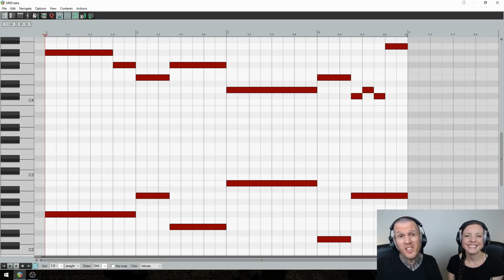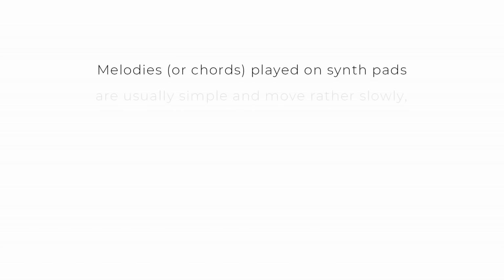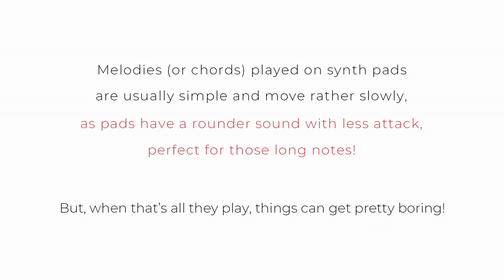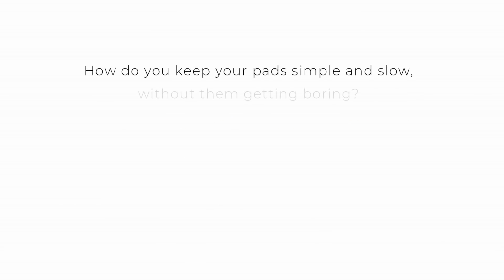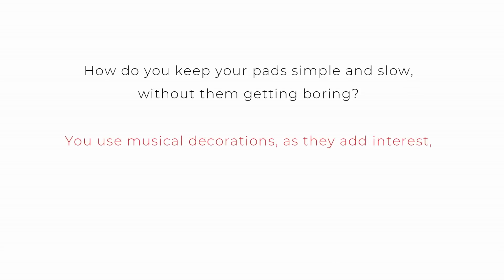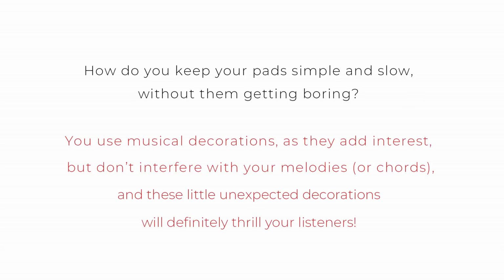How to Write a Melody for Synth Pads - Add Layers to Chord Progressions or Bass Lines (Counterpoint)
In this Hack Music Theory lesson, you’ll learn how to use synth pads in a way that won’t just fill out your sound, but will actually add a vital musical layer to your songs. But first... Tea!

Synth pads are miracle workers for filling out your sound. However, as a result of their sonic superpowers, most producers totally undervalue their potential to contribute musically to their songs. This means that pads are all too often an afterthought; thrown in a section that isn’t sounding full enough. And these "afterthought pads" are super boring, as they’re usually just doubling the chords, or even worse, just playing the root note of each chord. So, if you envision a section of your song being pad-friendly, then try write the pads before you write your lead melody. Because, when pads are written into the core of a section, they can inspire great lead melodies to grow out of them, creating a magical interwoven and layered musical experience (as you’ll see in next week’s video, when we cover the lead melody for this section!).

1:45 - HACK 1 - Counterpad
4:13 - HACK 2 - Trill Your Listeners

Melodies (or chords) played on synth pads are usually simple and move rather slowly, as pads have a rounder sound with less attack, perfect for those long notes! But, when that’s all they play, things can get pretty boring. So, how do you keep your pads simple and slow, without them getting boring? Easy, you just use musical decorations, as they add interest, but don’t interfere with your melodies (or chords), and these little unexpected decorations will definitely trill, sorry, thrill your listeners! There’s many different types of musical decorations you can use to embellish a simple melody like this, but one of our favourites, and the one we used in this example, is what we call a “slow motion trill”. A trill, also known as a shake, is what you get when you ping-pong super quick back and forth between the note you’re on, and the next note up in your scale. But while a normal trill would probably use 1/32 notes at this tempo, we’re using 1/8 notes, which gives us that same decorative effect, but without the notes turning into a blur. Cos synth pads just can’t handle 1/32 notes - speed is not one of their strong points! So, listen to your pad melody, and wherever you feel it starts to get a bit boring, stop on that note, cut it up, and turn it into a slow motion trill, as that surprisingly fast movement of 1/8 notes will totally invigorate your pads!

MORE
If you want a more in-depth lesson on how to use counterpoint, we suggest our video: Hack Counterpoint & Write Unique Harmonies

ABOUT
Hack Music Theory is the pioneering notation-free method for making great music. Taught by award-winning music lecturer Ray Harmony, and his protégé (and wife) Kate Harmony, from their studio in Vancouver BC, Canada. Ray is the author of critically-acclaimed book series "Hack Music Theory", and has made music with Serj Tankian (System of a Down), Tom Morello (Rage Against the Machine), Steven Wilson (Porcupine Tree), Ihsahn (Emperor), Kool Keith (Ultramagnetic MCs), Madchild (Swollen Members), and many more. Kate has the highest grade distinction in Popular Music Theory from the London College of Music, and is the only person on the planet who's been trained by Ray to teach his Hack Music Theory method! While these Hack Music Theory YouTube lessons teach music theory for producers and DAW users, they are designed to accommodate all music makers (songwriters, guitarists, etc.) and all genres, from Electronic Music to R&B, Pop to Hip-Hop, Reggae to Rock, EDM/Dance to Metal (and yes, we djefinitely Djent!).